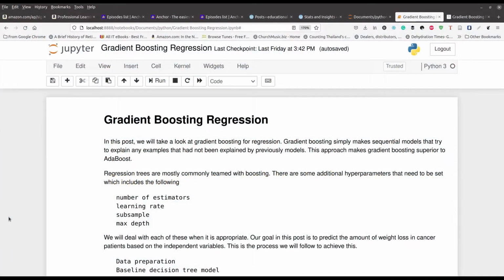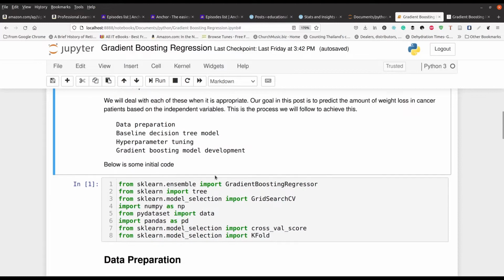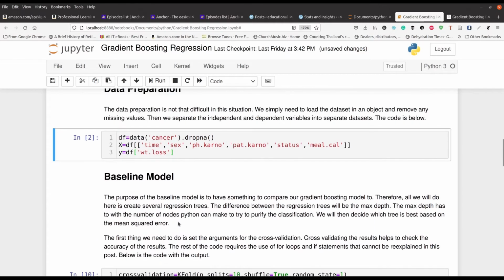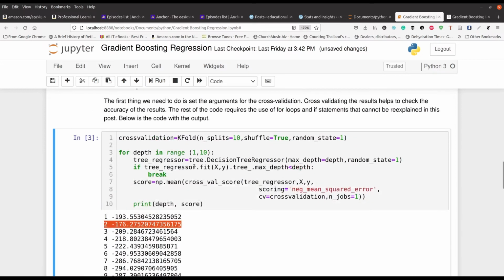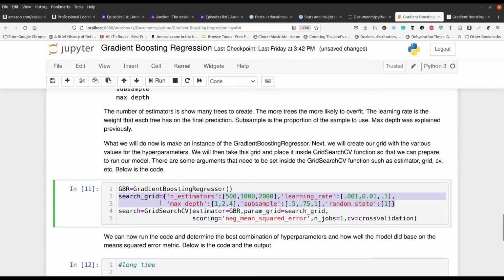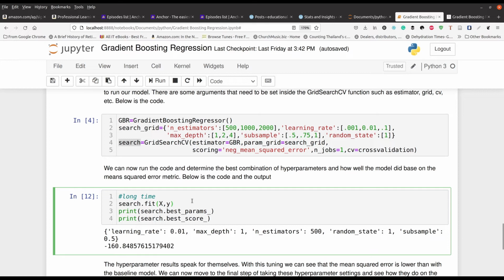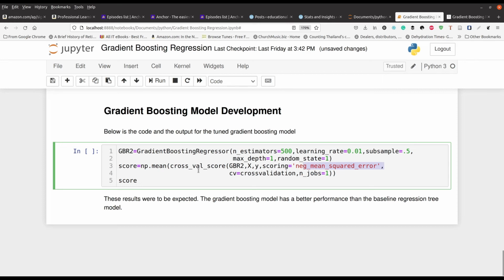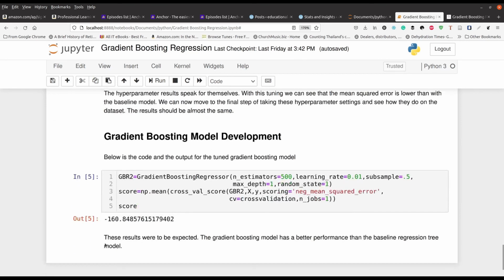Gradient Boosting Regression with Python